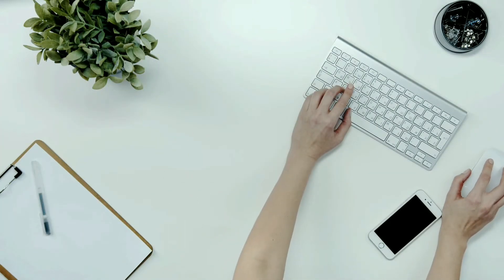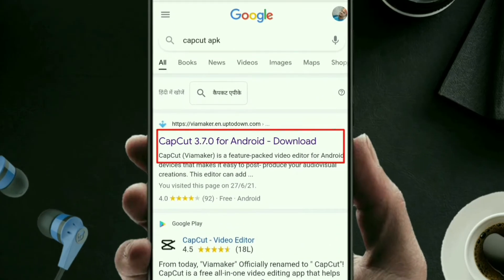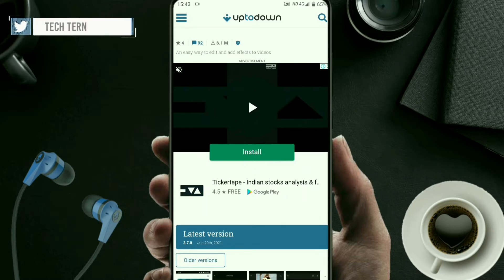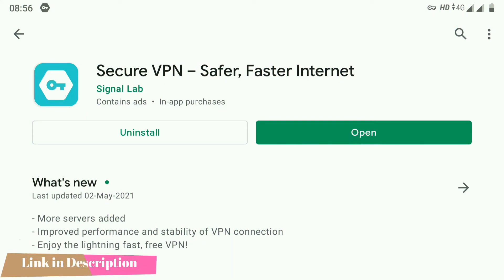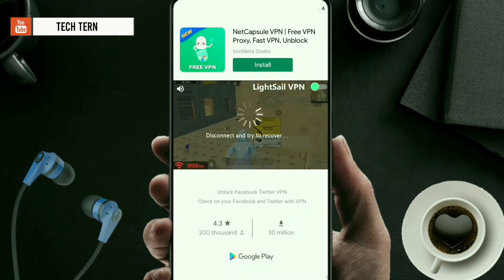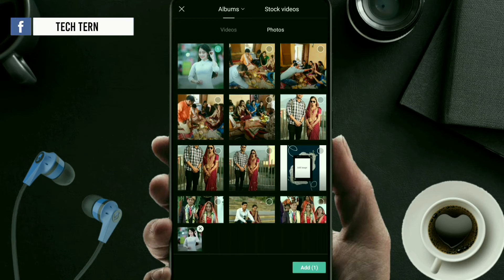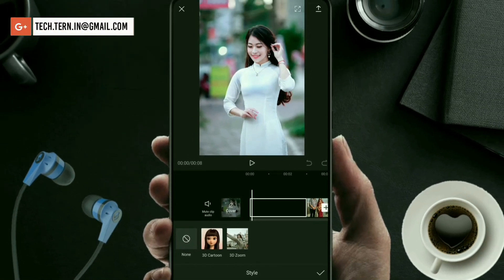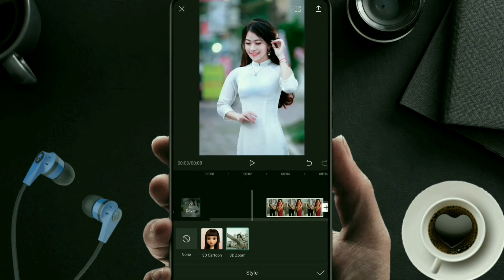Capcut style option not showing (English) - capcut no internet problem Solved 2021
This video is all about "Capcut style option not showing" I will show you how to solve "capcut style problem". Capcut app is ban in most of the country but in this video. I am Showing capcut no internet problem solved.

Capcut style option not showing(capcut style problem) - capcut no internet problem solved (2021)

🔸Gears Used🔸
➤My Mic
➤My Camera
➤My Green Screen
➤My Laptop for Video Editing
➤Smartphone Gimble
➤USB Mic for Premium Sound Quality